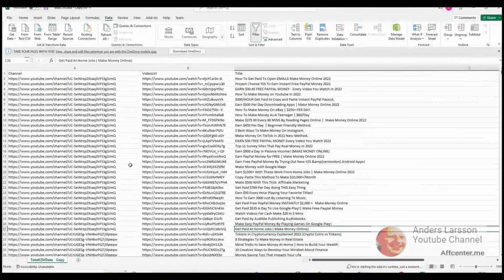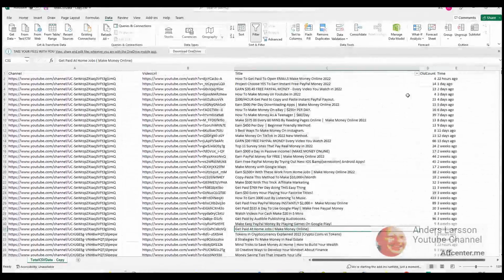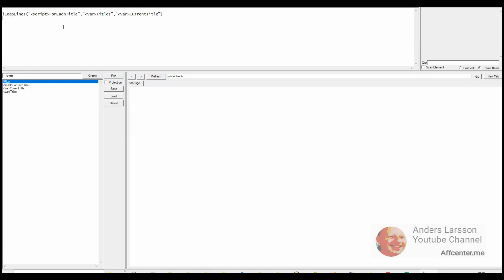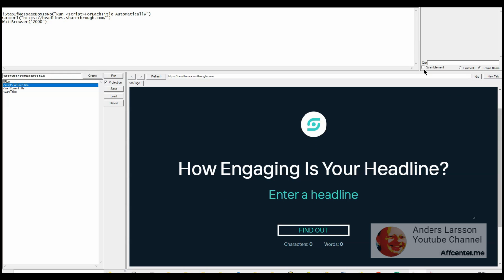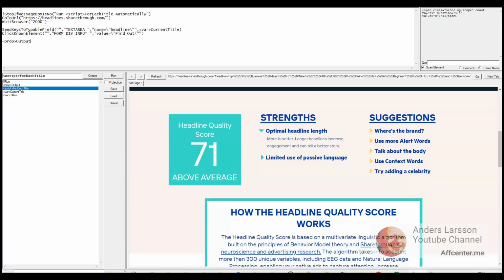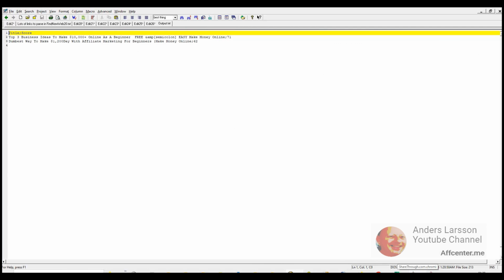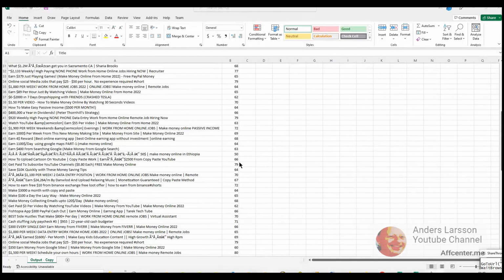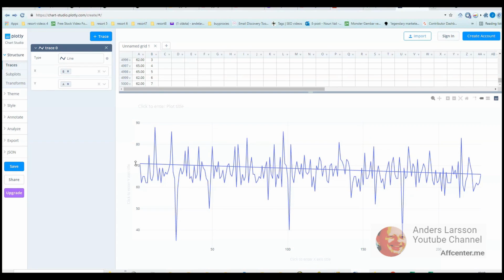ShareThrough.com YouTube VIEWS Prediction (Will Make You Smarter)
Find out if ShareThrough can increase your YouTube VIEWS (Useful but NOT that Amazing)